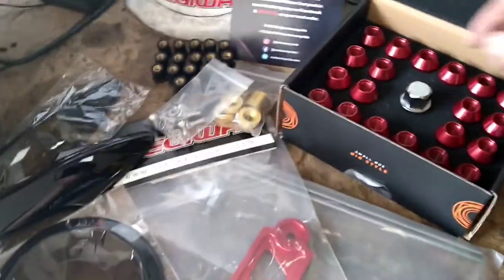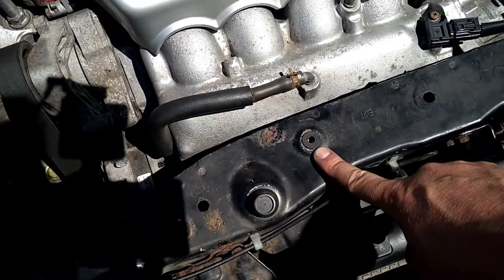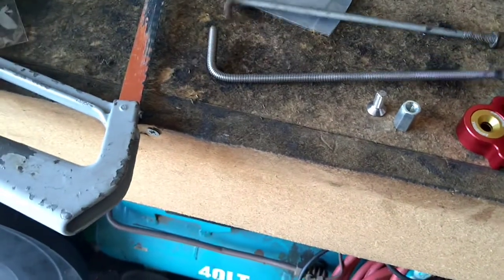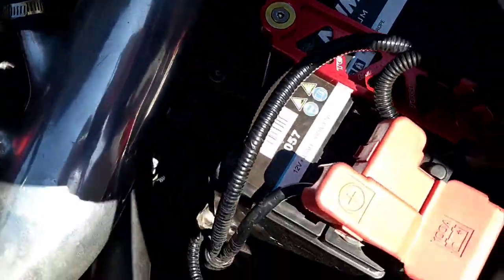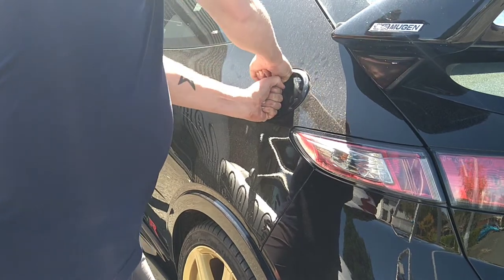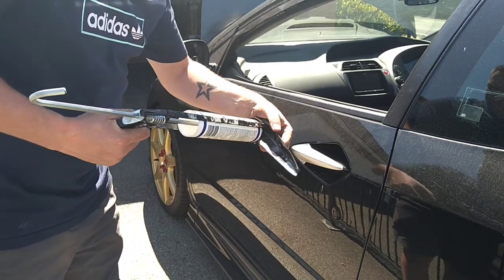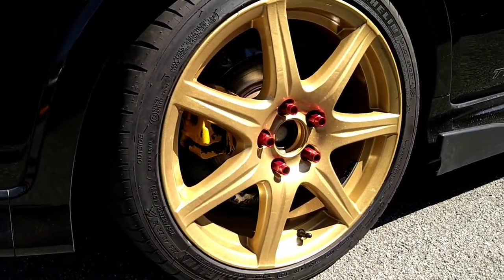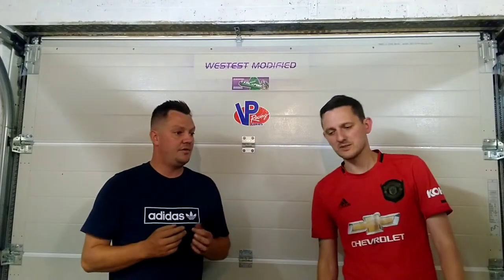FN2 Shiny bits. Finally giving the Type R some fresh blingy love.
We fit some common mods for the FN2.

Some be sure to check out this episode of your thinking of buying these for yours.

After months of sorting out other issues we finally get some shiny bits on the Type R.